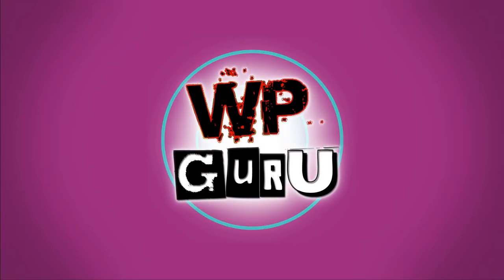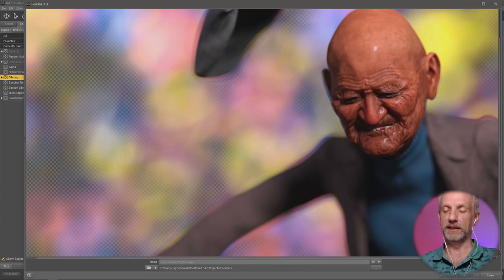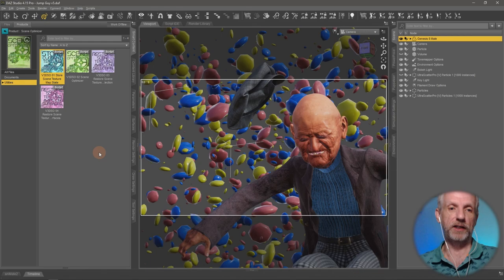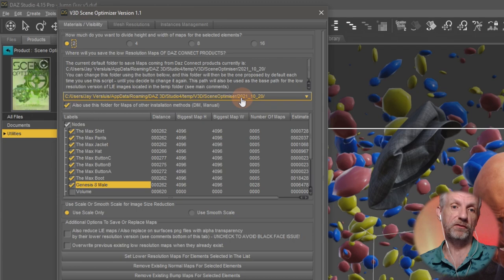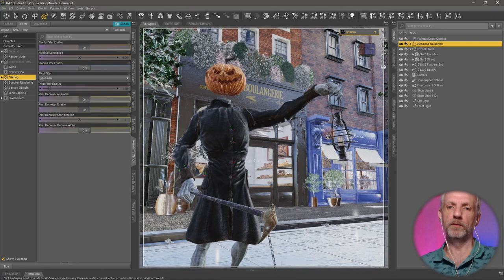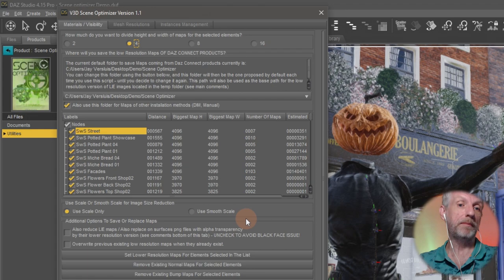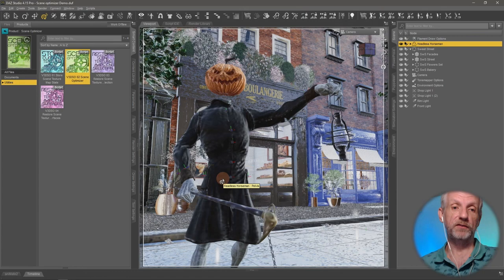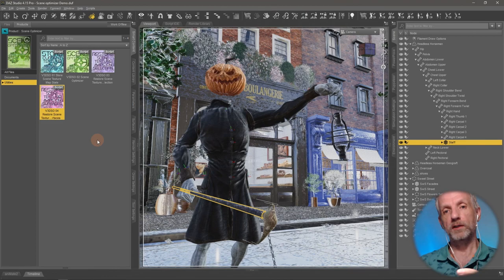Using the Scene Optmizer in DAZ Studio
In this episode I'll show you how to use the Scene Optimizer by V3Digitimes and demonstrate how it can speed up render times. The tool lets you render scenes that would normally not fit into your GPUs VRAM by reducing the texture sizes of objects in your scenes, and often (but not always) reduce render times. I've found this tool to be a handy assistant in my workflow.